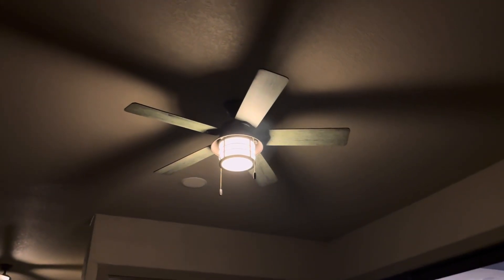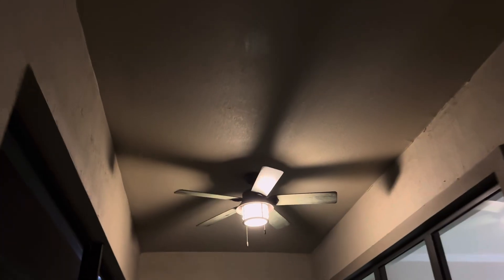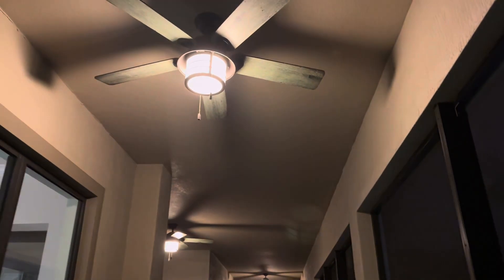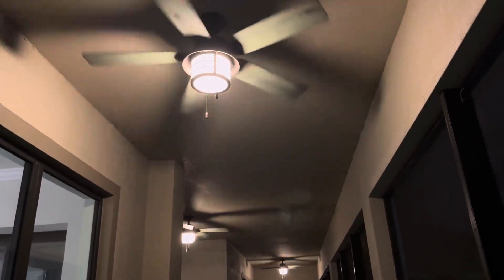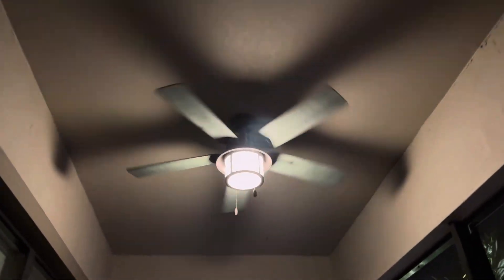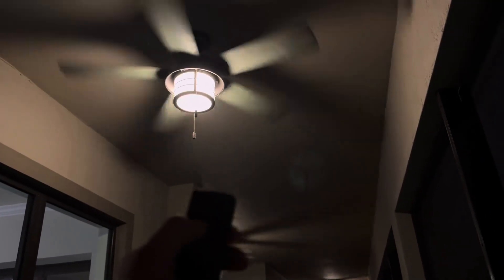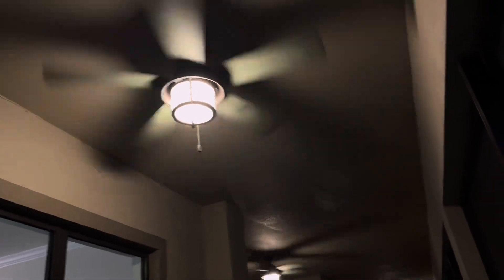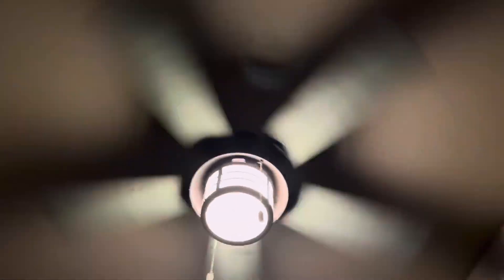Hunter Key Biscayne Ceiling Fans (Before Hurricane)